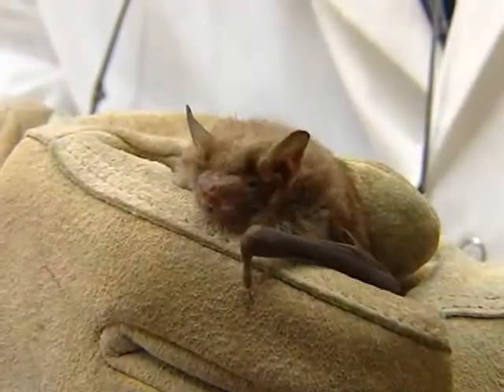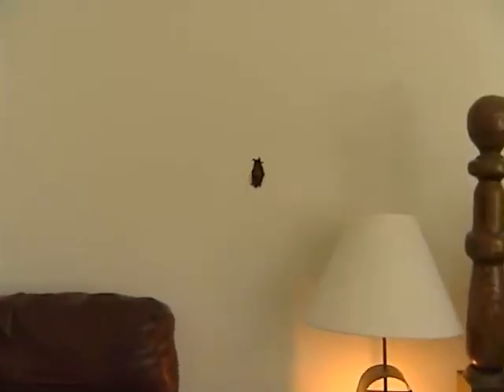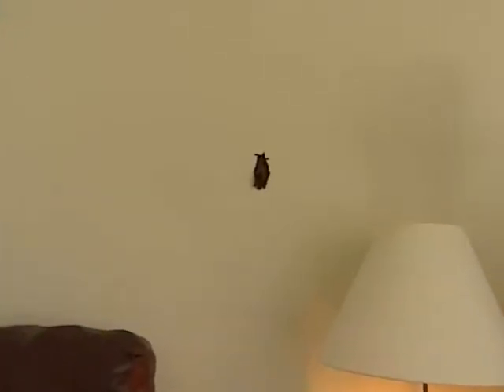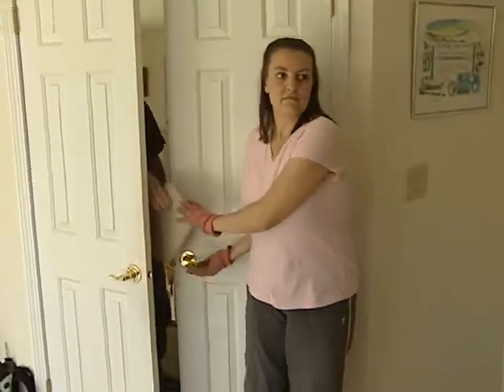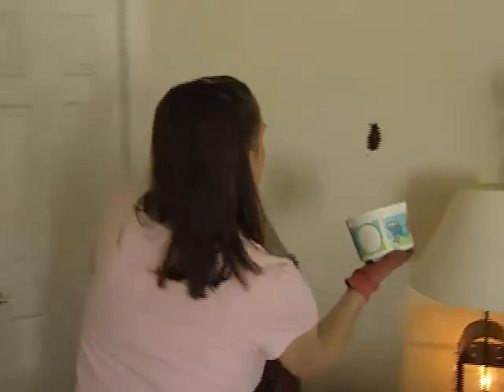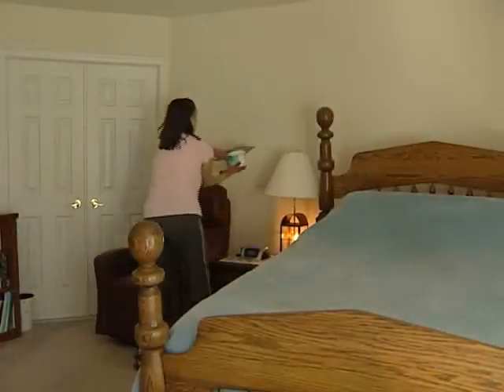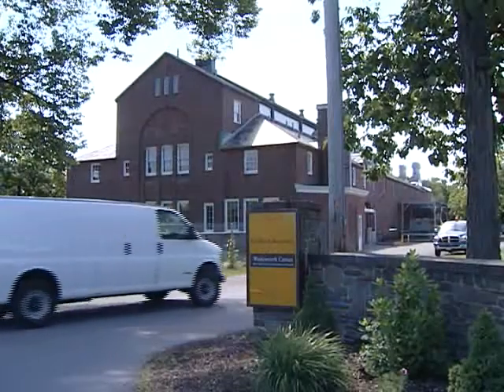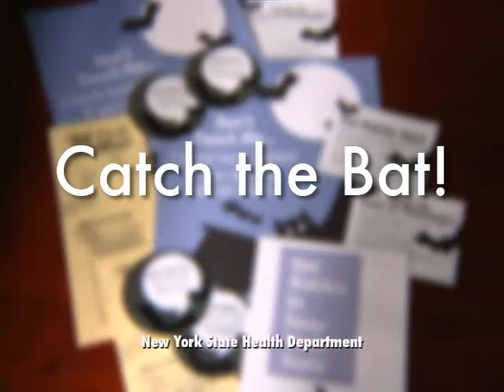How to catch a bat properly - Rabies Prevention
This film was produced by the New York State Department of Health.